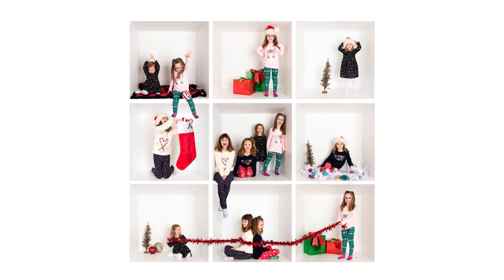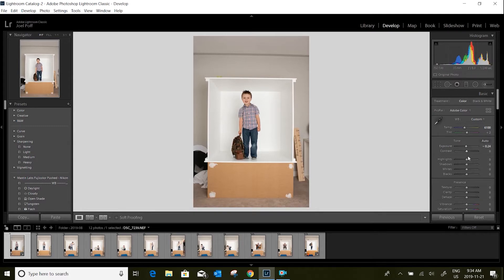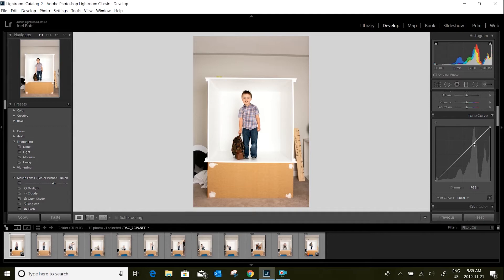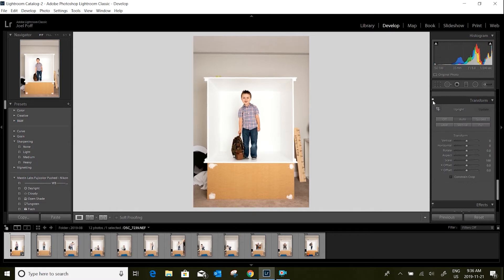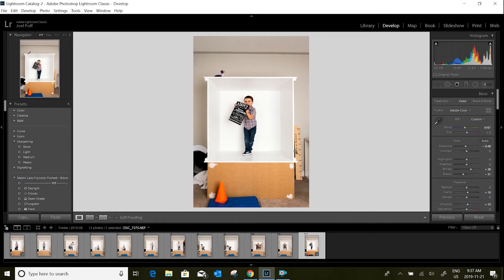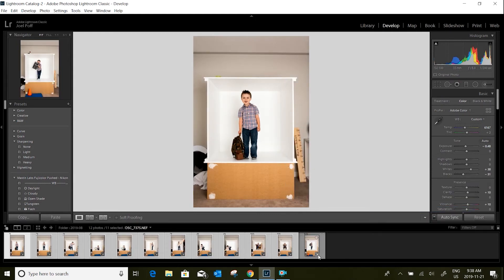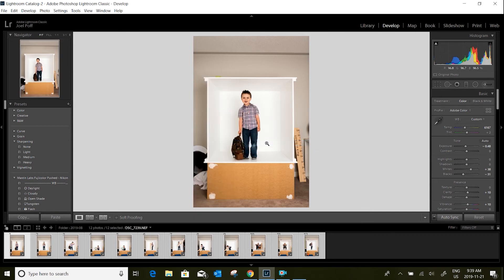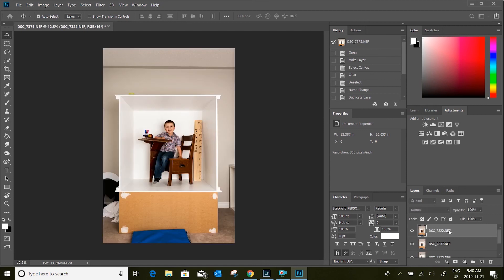White Box Photography - Preparing Your Files - Lightroom to Photoshop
A tutorial walk through on how to prepare your images for use with White Box Photography templates.  This tutorial will walk you through basic colour correction in Lightroom, and getting your images ready to bring into a pre-made template in Photoshop.  A basic understanding of Photoshop and Lightroom is expected to keep up with the simple instructions.

Sometimes called "In the box" or "Inside the box" photography sessions.  These are studio based photography sessions taken inside a physical 4ftx4ftx3ft box for the purpose of creating these finished images.  Directions on building the box and more are available in our Facebook group, and templates used to create these images are in our online store.

6. Exporting Your Files From Photoshop (Coming Soon)

MUSIC USED